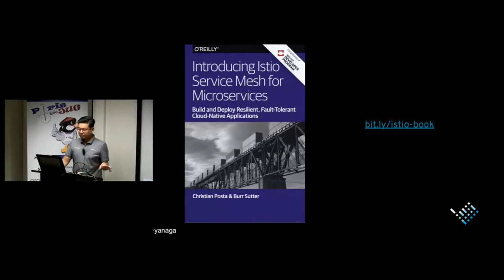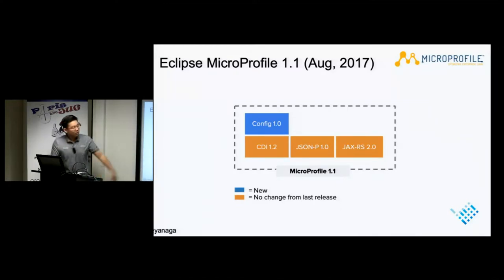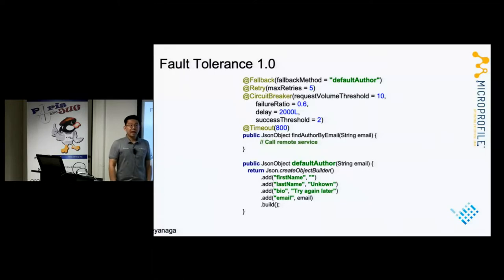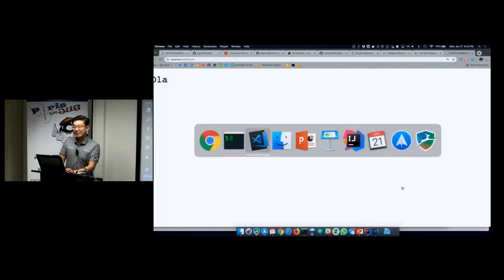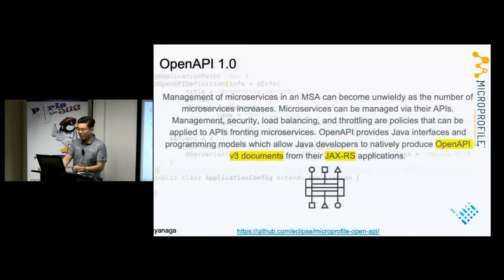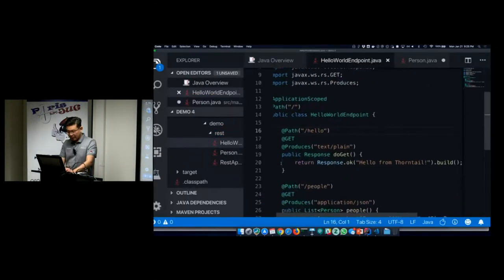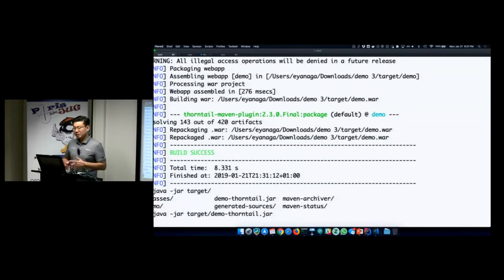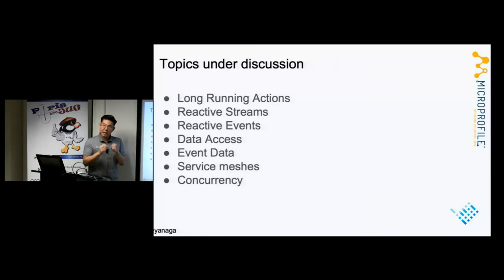2019/01/21 - Cloud Native Java EE with MicroProfile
There are many challenges with microservices architecture that are not solved by Java EE, but the MicroProfile seeks to close that gap. MicroProfile is an initiative brought by the Enterprise Java community to foster rapid innovation around Microservices and Enterprise Java. This session will show the details around the Microprofile initiative, how it improves the Java for modern applications, and finally how to implement a microprofile-based java application using WildFly Swarm. WildFly Swarm is the decomposition and reconstitution of the popular WildFly Java Application Server in order to support just enough app server for microservices. Additionally, WildFly Swarm brings other state-of-the-art components to your application, integrating them seamlessly. This includes authentication/authorization from Keycloak, client-side load-balancing via NetflixOSS Ribbon/Hystrix, and log aggregation using Logstash.

par Edson Yanaga